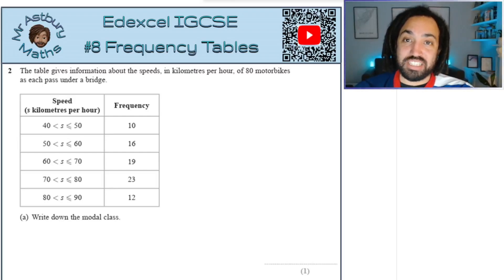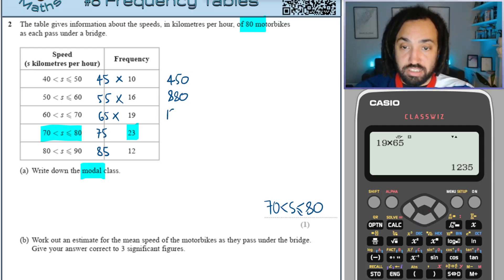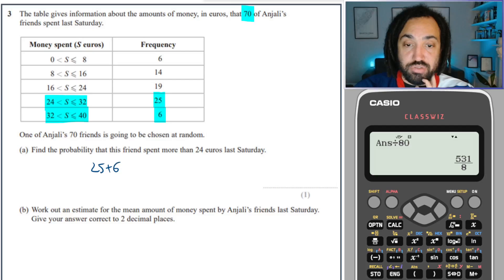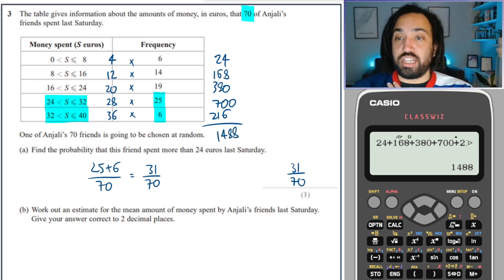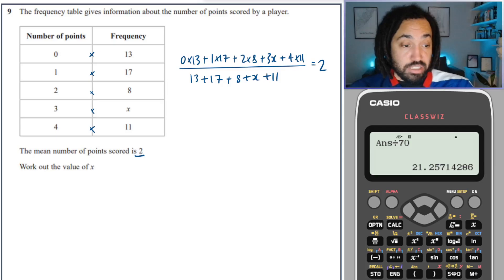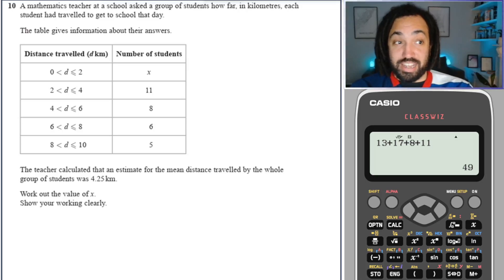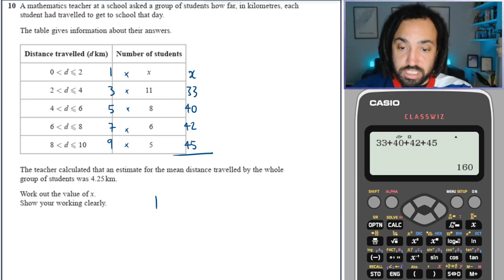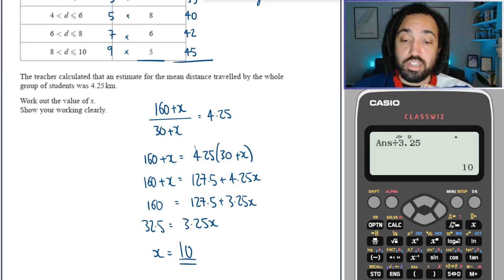#8 Frequency tables - Series 2 Edexcel IGCSE Exam Questions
Chapters:
00:00 Introduction
00:11 Question 1
02:44 Question 2
05:03 Question 3 (tricky)
07:21 Question 4 (trickiest!)